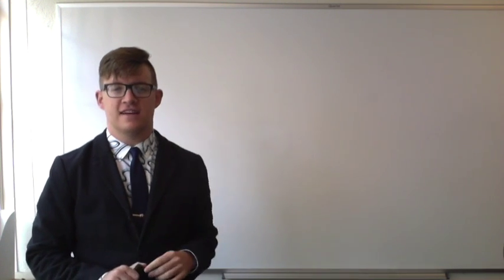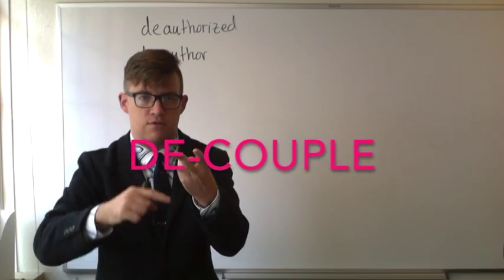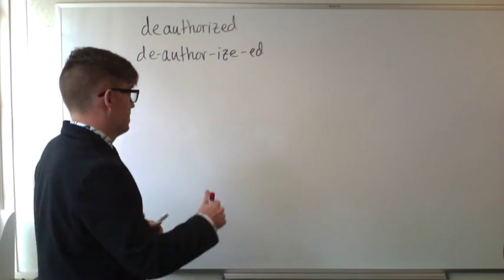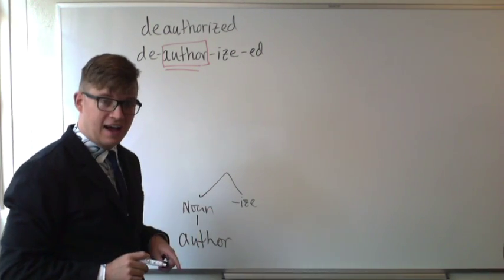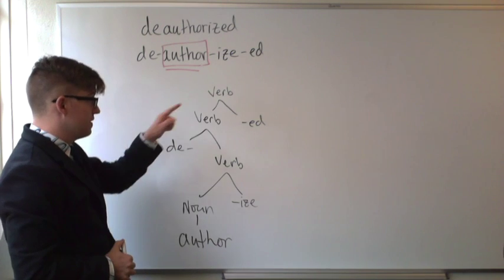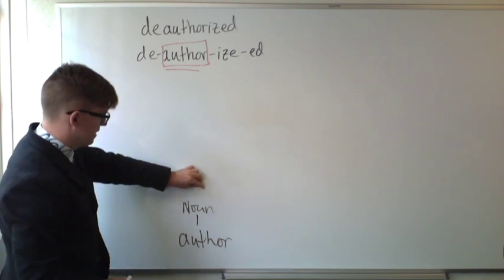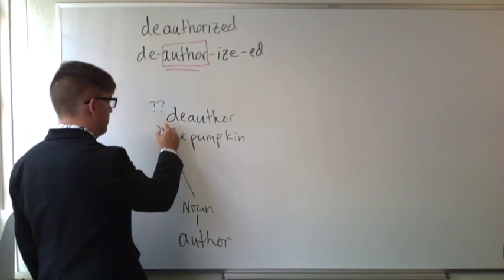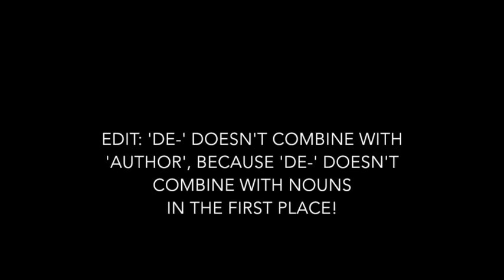Drawing Word Trees for General Linguistics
This video shows how to draw a word tree for the word 'deauthorize'. This is based on the formalism in Fromkin, et al.'s textbook "Introduction to Language."